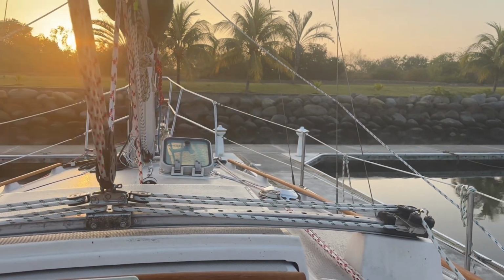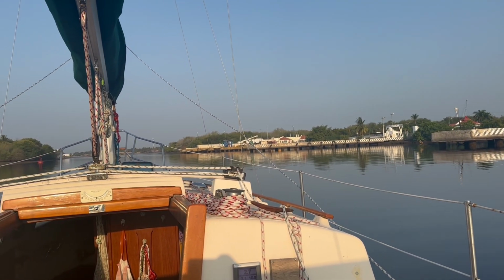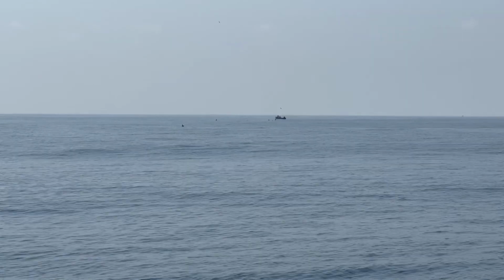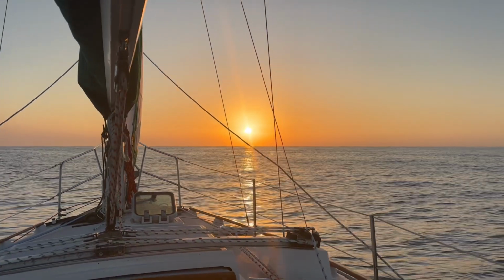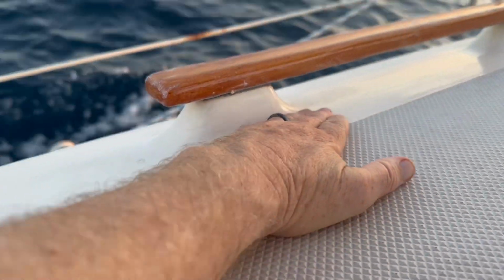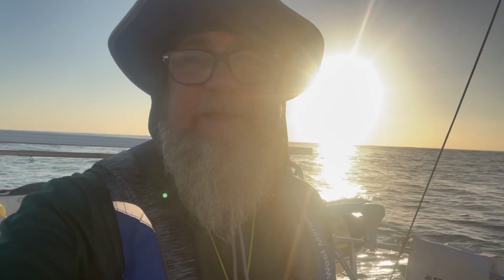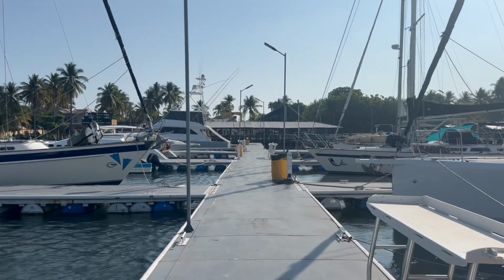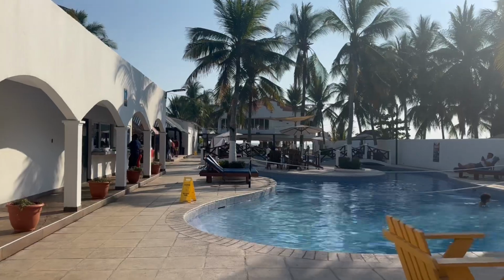SURFING Into El Salvador SINGLEHANDED - S4E21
In this episode of Sailing Frog's Leap, I get underway from Chiapas Mexico headed for Bahia del Sol El Salvador.  The trip was largely uneventful except for needing to keep a sharp lookout for fishing boats and long-lines.  Crossing the bat into Bahia del Sol was something new to me... It was crazy... The hotel however was a different story.  It two of its greatest features were its ease of check in and its excellent pool scene!

Timecodes
0:00 - Intro
1:35 - Underway from Marina Chiapas
3:38 - Guatemalan Style
4:27 - Keep On Keepin' On
7:46 - Day 1 Sunset
8:22 - Day 2 - Super Bowl Sunday
8:53 - Day 3
11:17 - Crossing The Bar Inbound
13:10 - Arriving In El Salvador
14:28 - First Look
17:10 - The Pool Scene